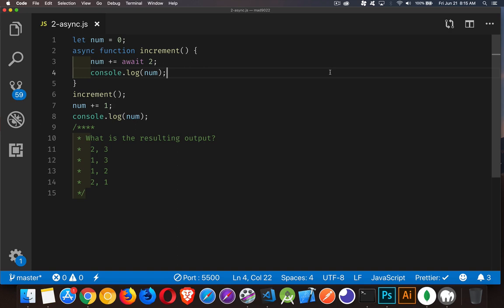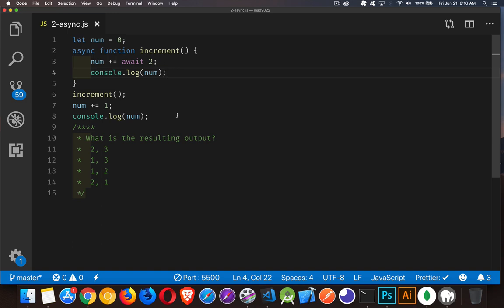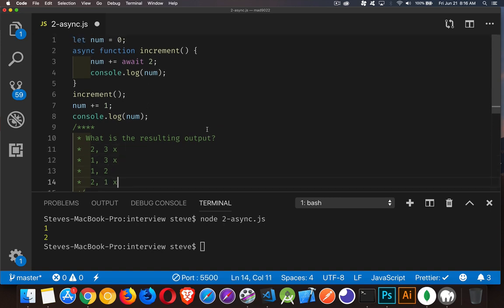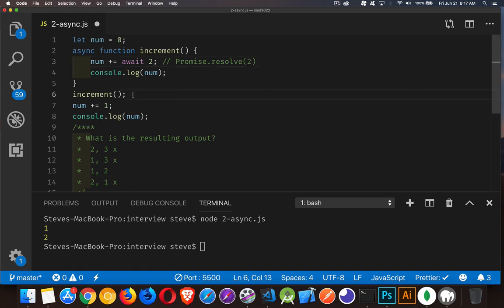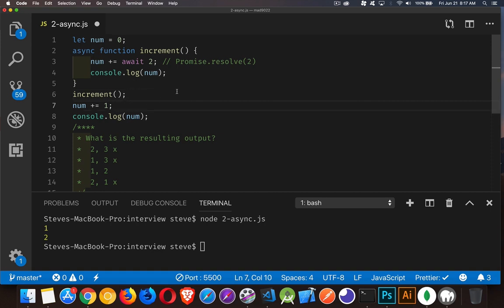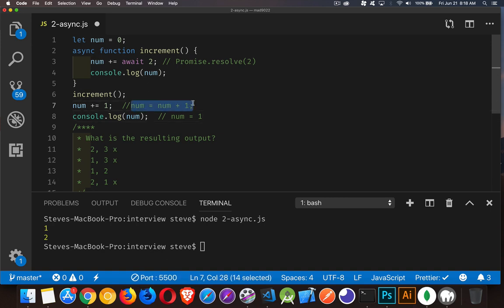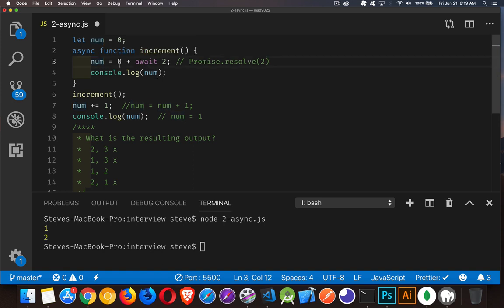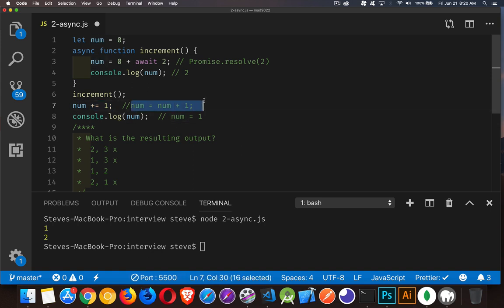JS Interview - Async - Question 2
This is the second episode in the JavaScript Interview Questions Series.